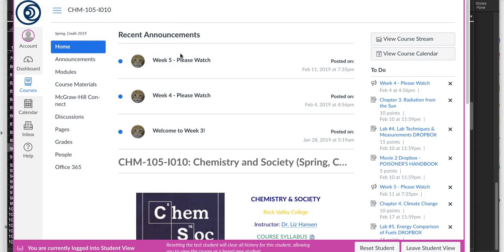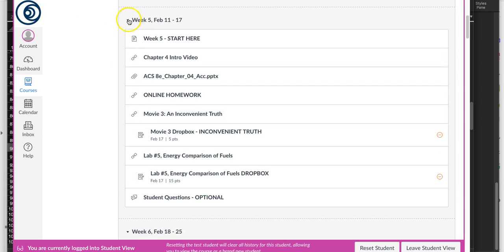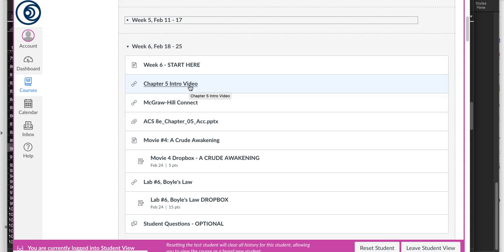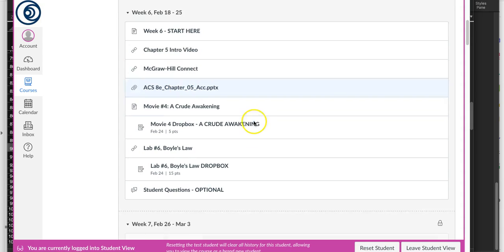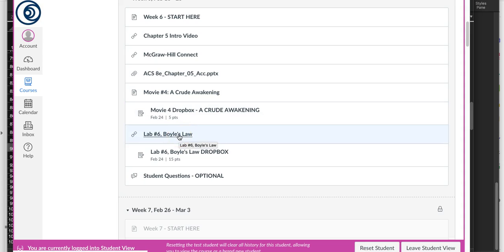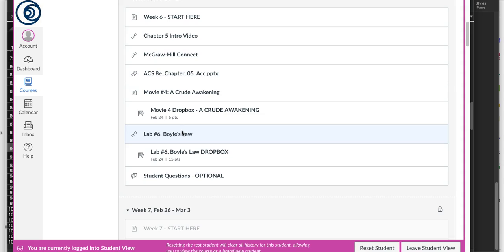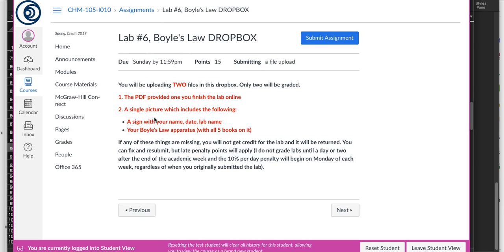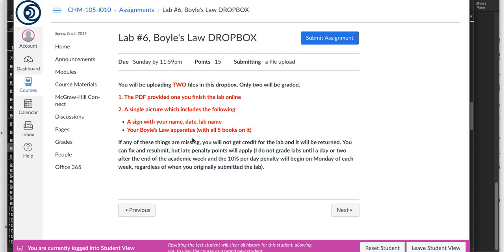Week 6 CHM 105 16